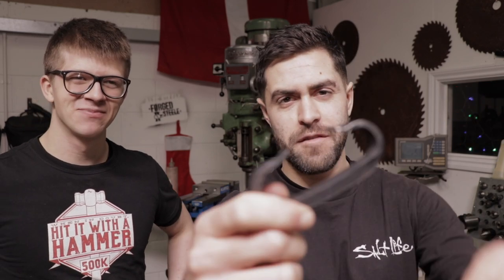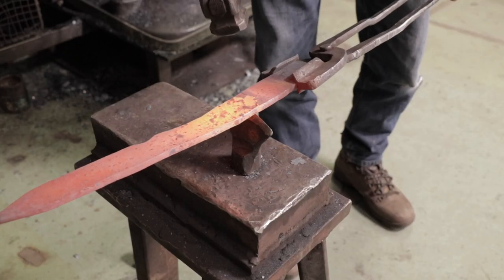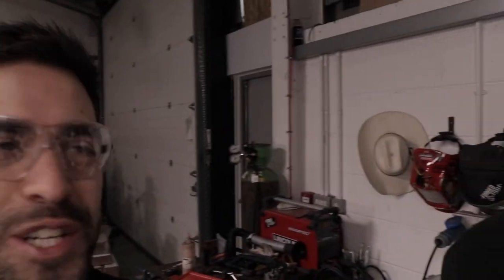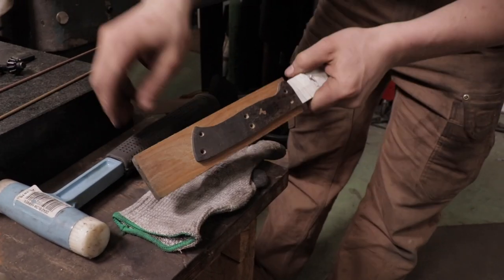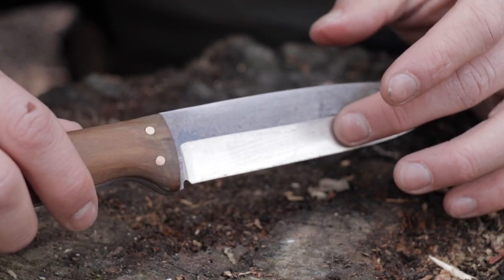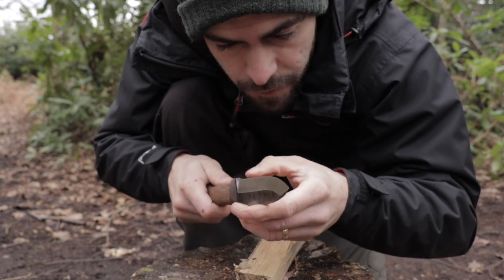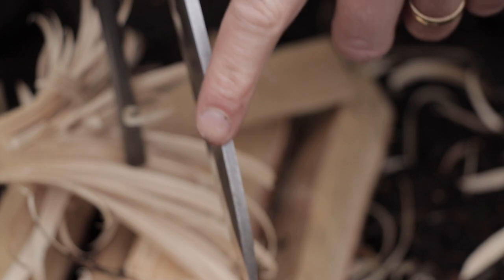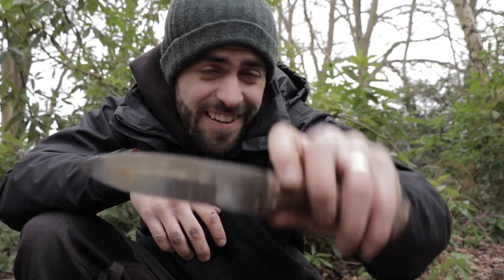How To Make a Bushcraft Knife with ALEC STEELE - Blacksmith Masterclass!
Learning Bushcraft & Blacksmithing skills and how to make a Bushcraft Knife is a technique I have always been interested in. A Bushcraft Knife is a key tool when learning Bushcraft & Survival Skills. In this episode of TA Outdoors I learn how to make a Bushcraft Knife with YouTube Blacksmith Alec Steele.

Learning how to make a knife using traditional Blacksmith tools was an incredible experience. We started out with a blank piece of 01 Steel, heated it up in the forge and then used the power hammer to get the material thickness to what we wanted. It was then a case of using the both the flat and round side of the hammer (and anvil) to shape out the point of the knife, paying particular attention to the classic drop-point that Bushcraft Knives tend to have. From here we used the horn of the anvil to create the knife Choil and palm swell.
It was then a case of grinding the knife profile down and removing the oxidised layer to get to the true steel. The hardest part for me was grinding the bevel of the knife. I didn't know how to grind a knife bevel but with Alec's tuition he guided me in the right direction. We then drilled holes for the pins and used Lignum Vitae as the wood handle scales. Lignum Vitae being an incredibly hard and dense wood. One of the hardest trade woods in the world. To finish off I oiled the knife with boiled linseed oil to stabilise the scales and we polished off the bevel on the grinder again.
It was then time for me to test the Bushcraft Knife. I showed how to make feather sticks, batoning with the knife, carving and making notches for pot hangers over the fire to hang various cooking implements. These are core Bushcraft skills and it was a great opportunity for me to see the limits of this survival knife.
Although not quite primitive technology, Blacksmithing is becoming a bit of a lost art. But thanks to Alec Steele's incredible work, he is brining it back! Learning how to forge and make a knife from scratch was one epic experience. Be sure to head over to Alec's channel to see his version of the knife build!